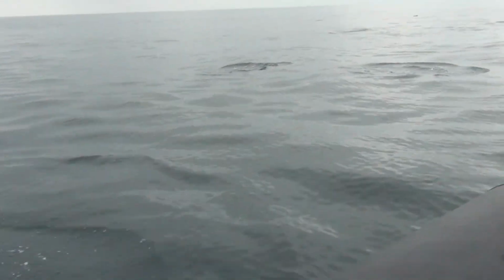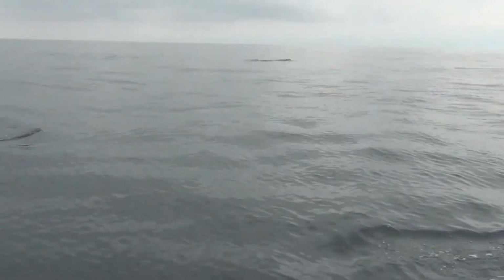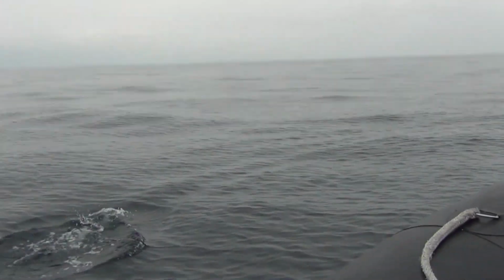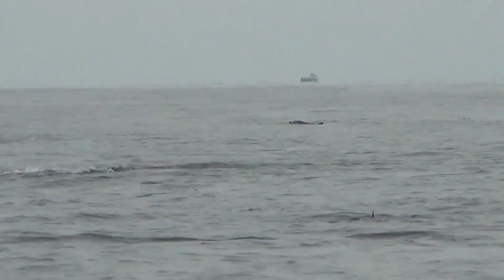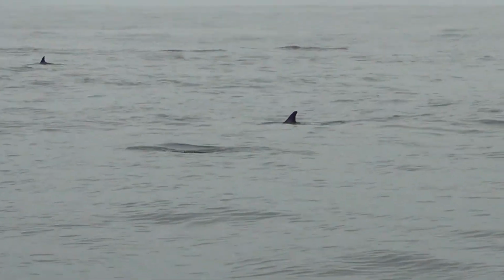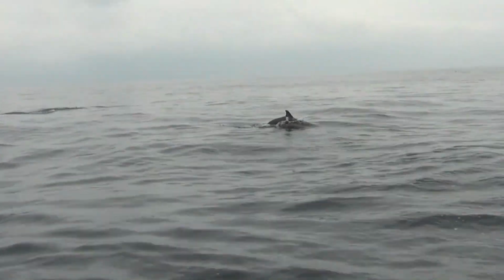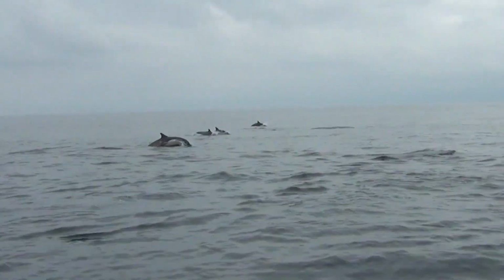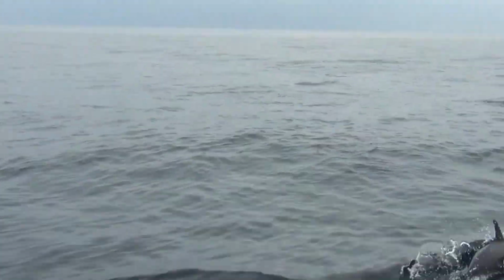Common Dolphins and where to watch them. How does countershading help common dolphins thrive.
You might have noticed that aquariums have many kinds of dolphins, such as bottlenose or spinner. But have you ever seen a common dolphin in an aquarium? Probably not. Why is that? This video explains the main reason.

Where could we watch common dolphins?  What is countershading and how countershading works for common dolphins?

Common dolphins are amazing animals that deserve our respect and protection. They are not just cute and playful; they are also smart and complex. They have their own culture, language, and personality.